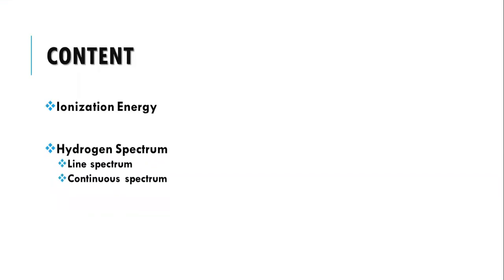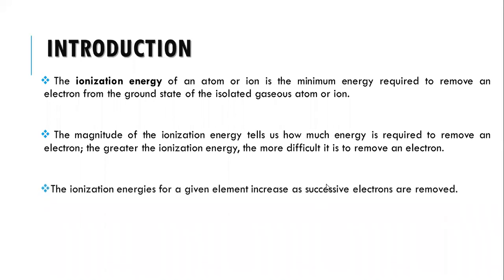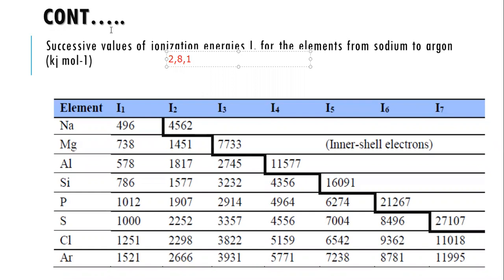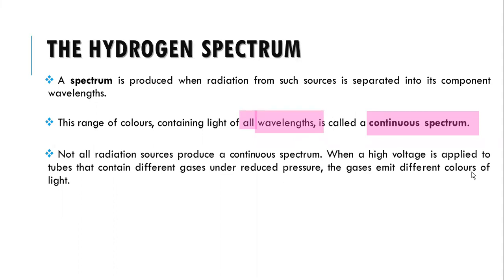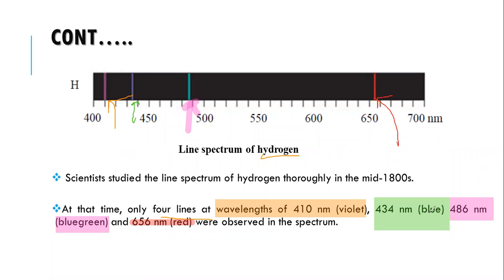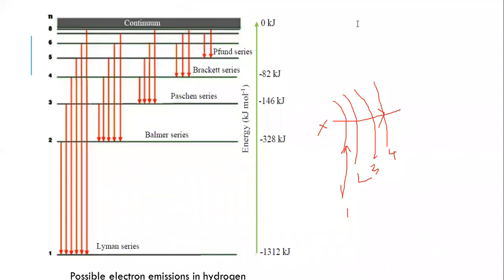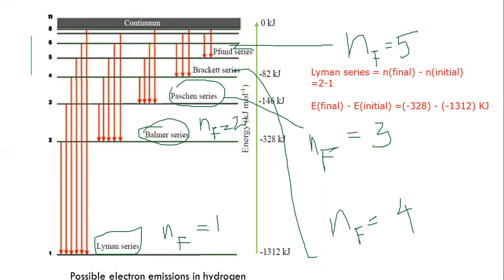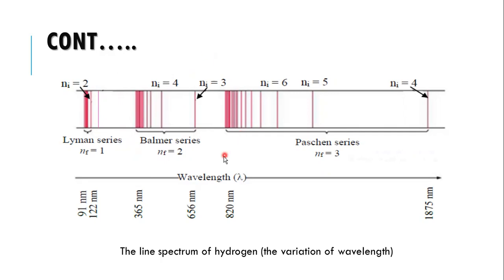Unit - 1.3 /Part (I)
Questions